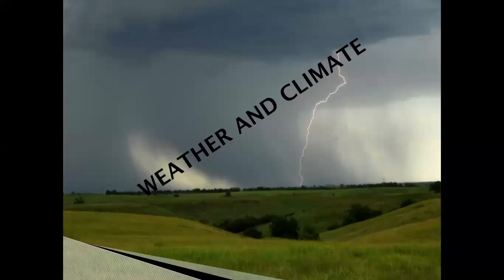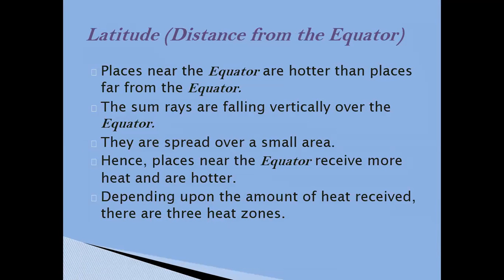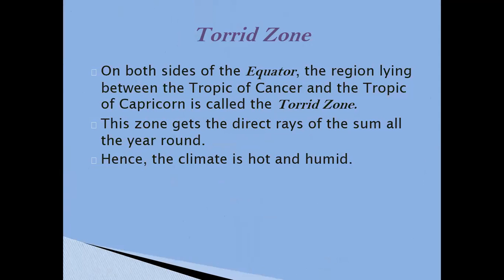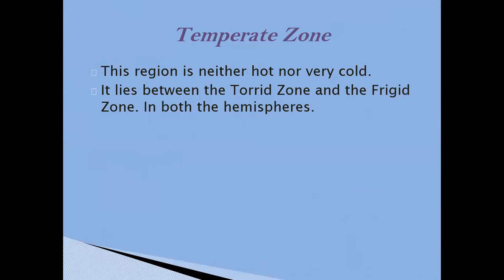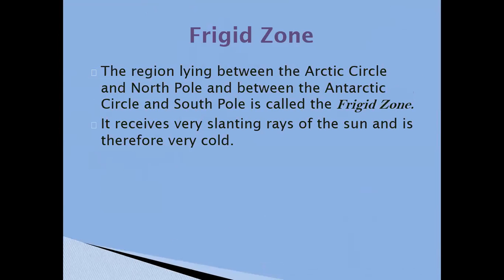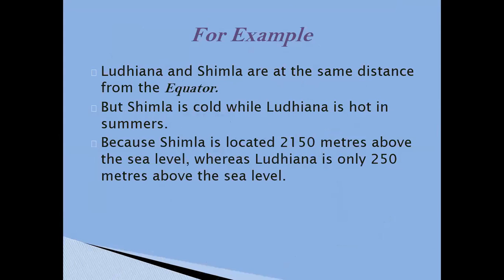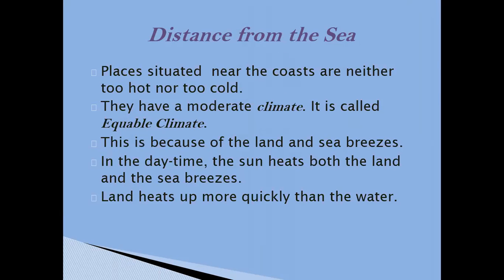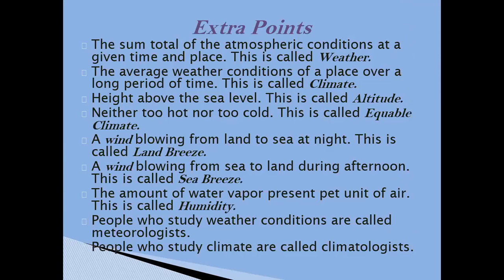Presentation on Weather and Climate(Audiobook of chapter weather and climate)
Hi guys!
On this channel I will share everything which seems knowledgeable with you. If you find it interesting or helpful, please subscribe the channel, click the bell icon on the right side of the subscription bar and like and share it with your friends and family.
This is the video about chapter- weather and climate of class 5.
I will be back with further knowledge soon, until then stay safe.

App used: Google Slides, Microsoft Power Point Presentation